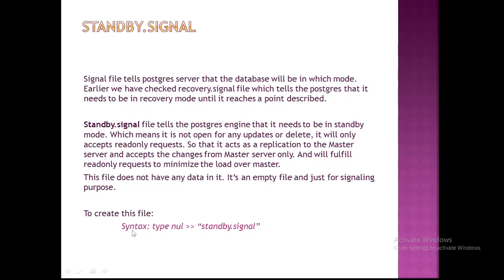PostgreSQL| Lec-37 | What is Standby.signal file ?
What is Signal file?
Why this file is important for the postgres engine?
What this file does?
We will see answers to these questions in this video.